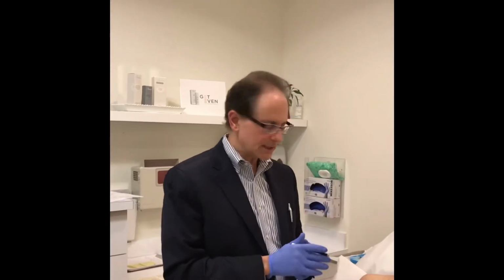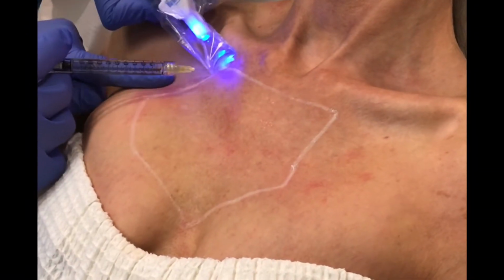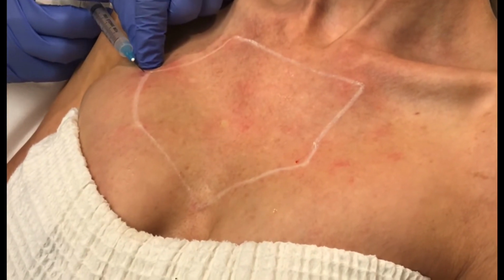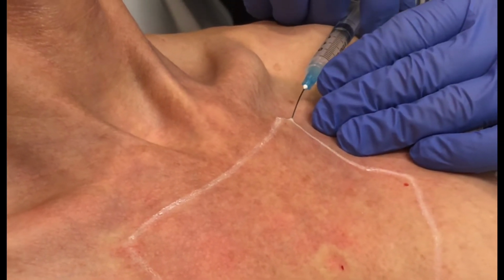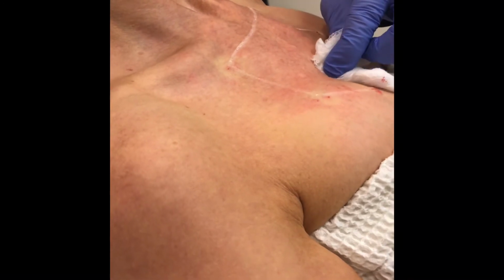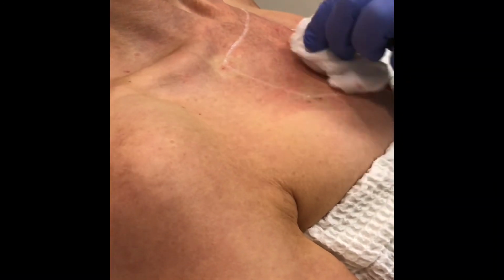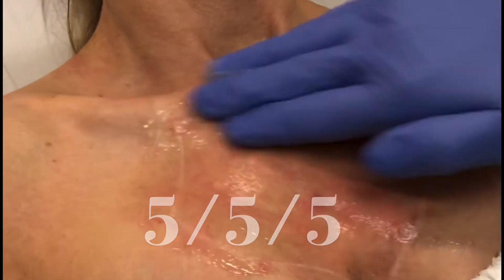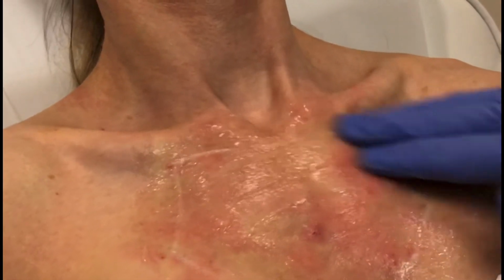Rejuvenation of the chest and décolleté with Sculptra Aesthetic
Sculptra is an injectable filler that helps to gradually replace lost collagen. One of the popular places to use Sculptra for skin rejuvenation is the chest and décolleté. Over a series of treatments, Sculptra helps to restore lost volume by stimulating your body to produce collagen. This gradually and naturally volumizes and lifts!

Advanced Dermatology and Laser Institute of Seattle
Steven Greene MD, FAAD
4915 25th Ave NE #207, Seattle, WA 98105